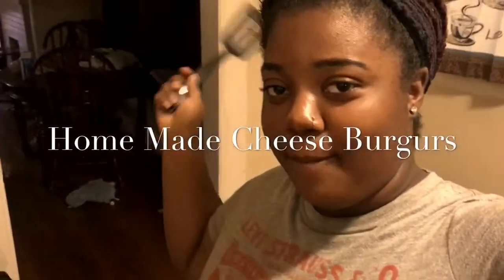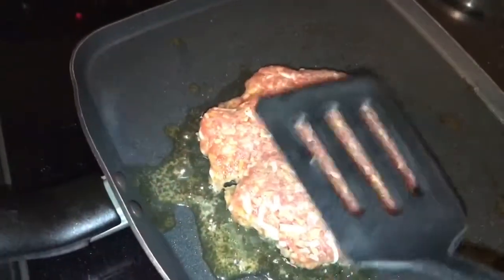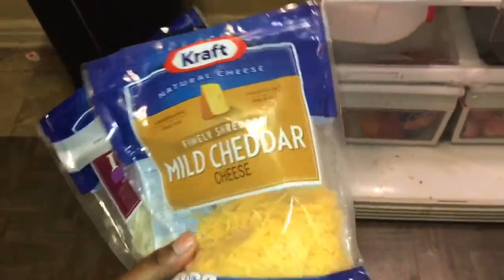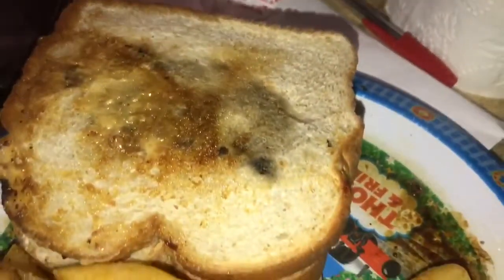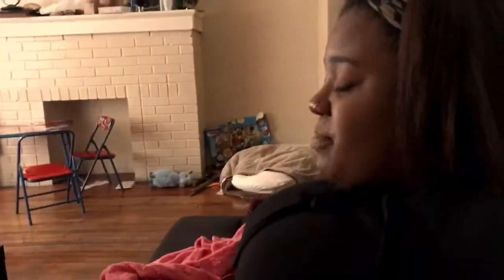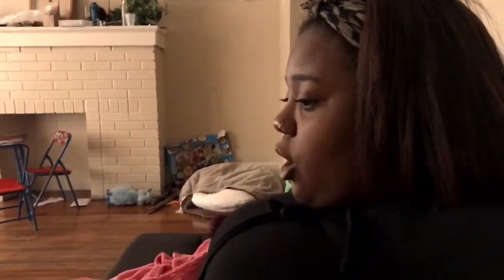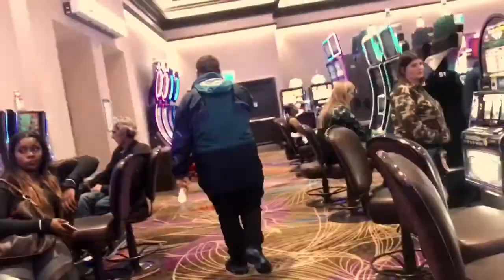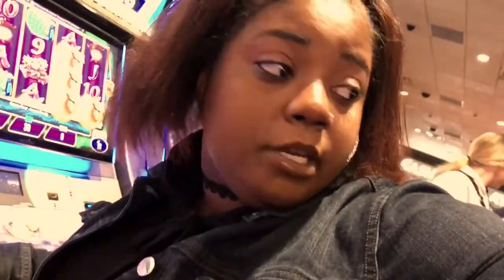How to cook a perfect cheese burger